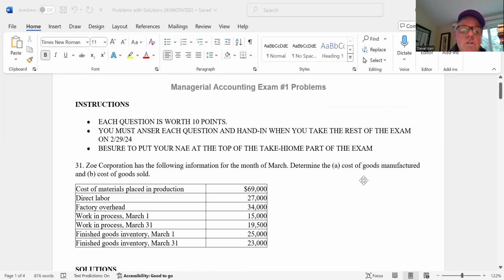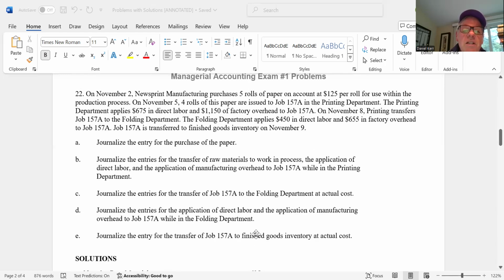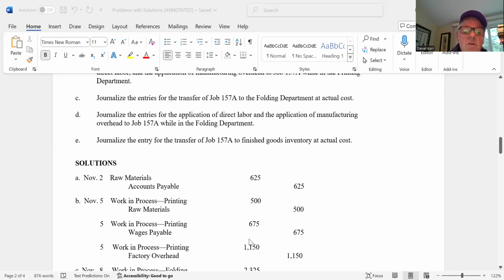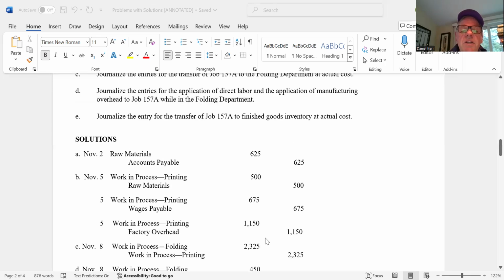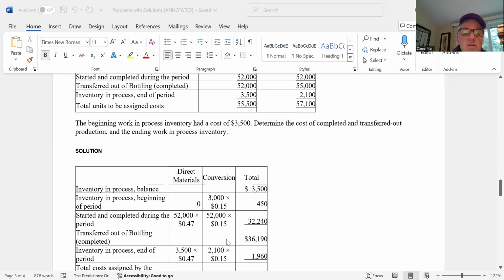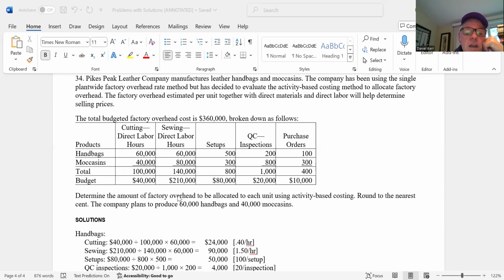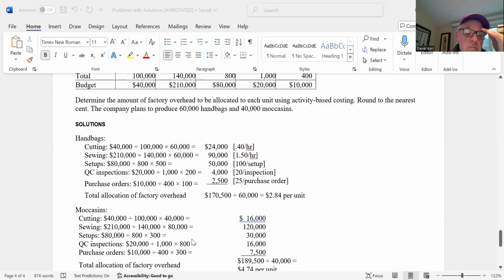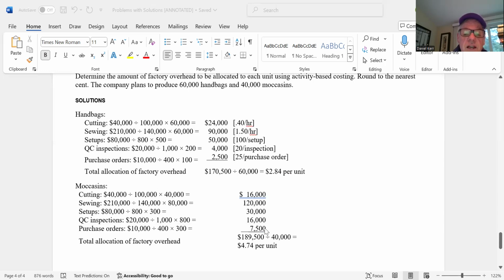Exam #1 Take Home